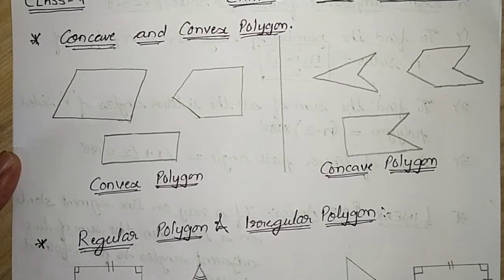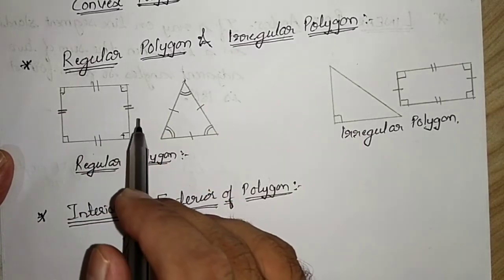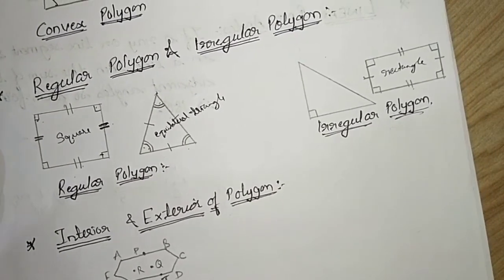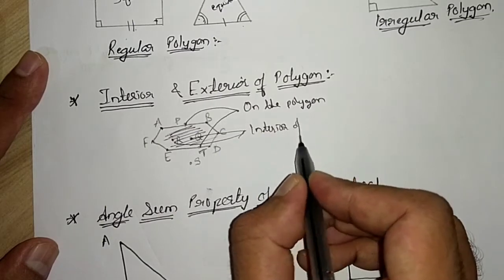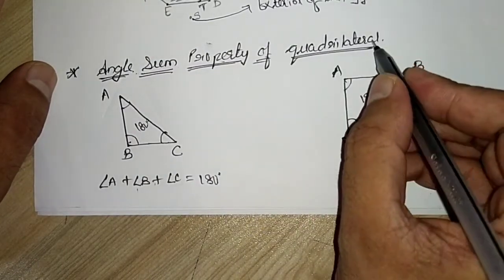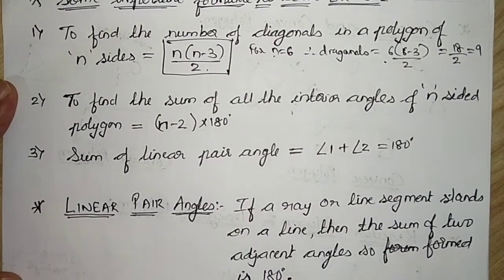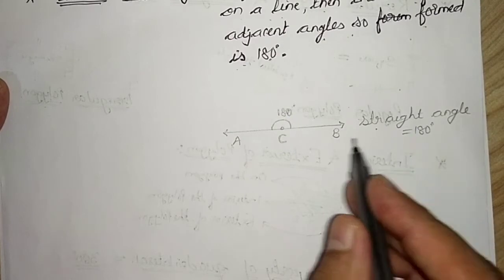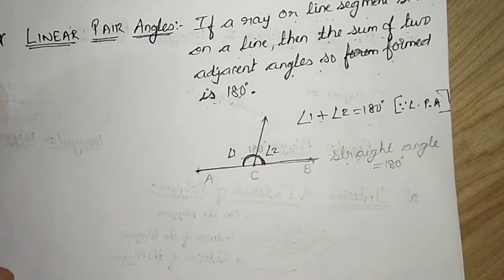Intro (Part-2) Ex-3.1 Chap-3 - Understanding Quadrilateral Ncert Class-8